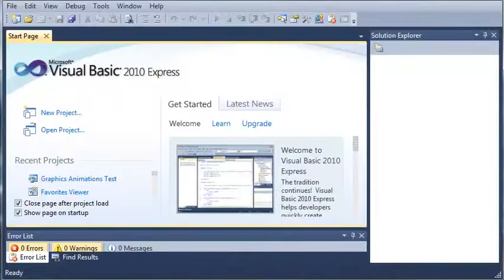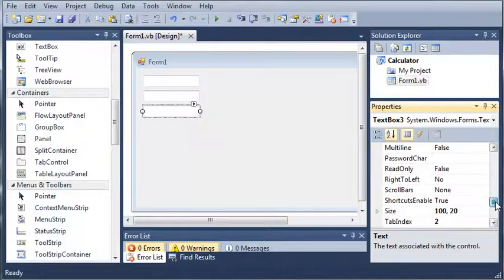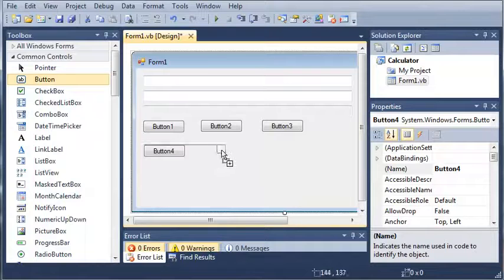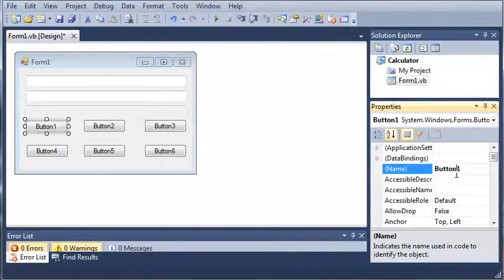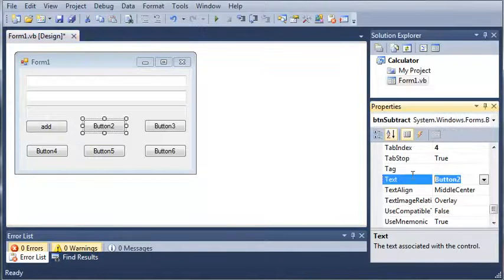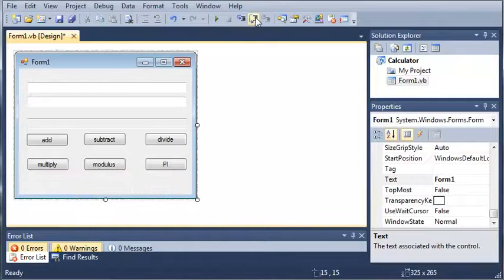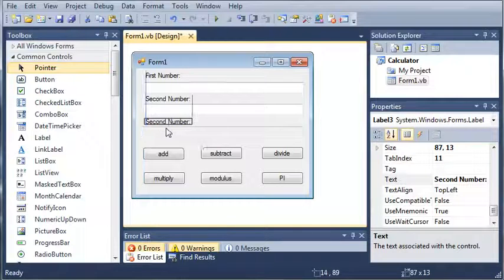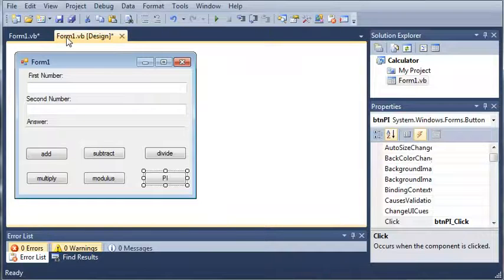Visual Basic Tutorial 54 Calculator Part 1